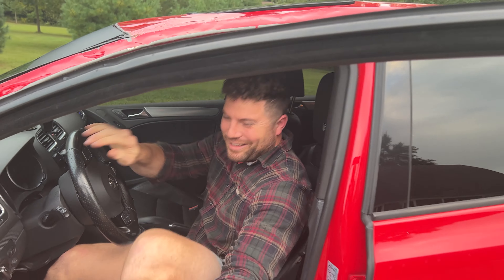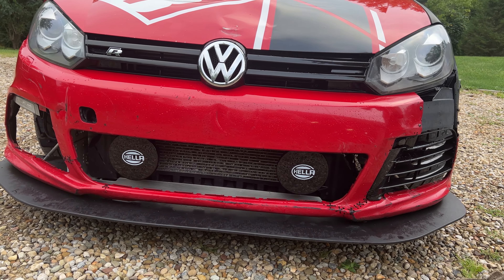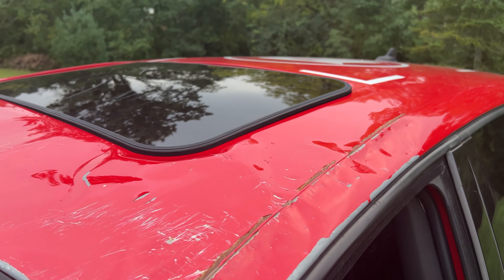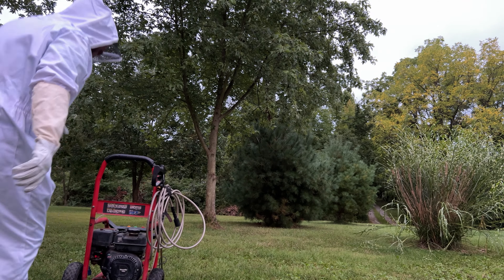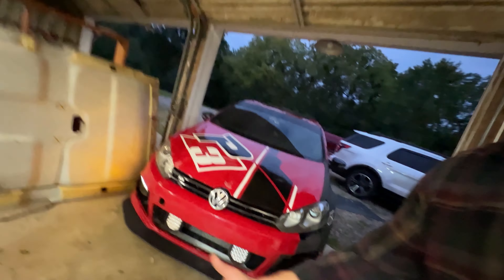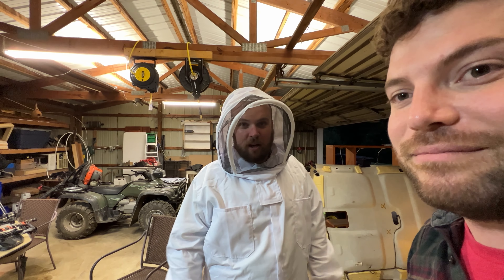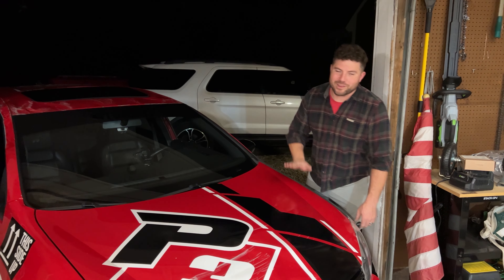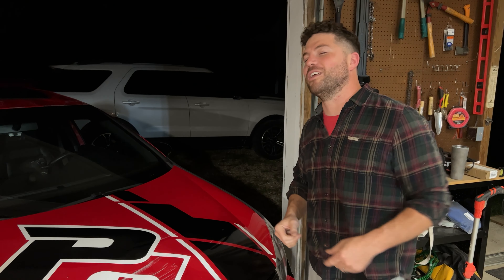DON'T Remove Hornets Like This! | P3 Gauges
The Cheap R picks up where the Type R fell short but things don't always go according to plan.

Will it get the job done?

Romans 5:8 - And God demonstrates his own love for us in this, while we were still sinners, Christ died for us.